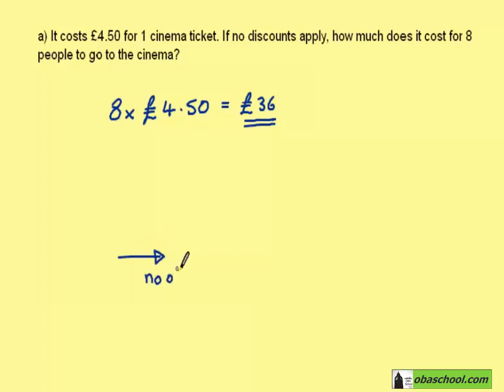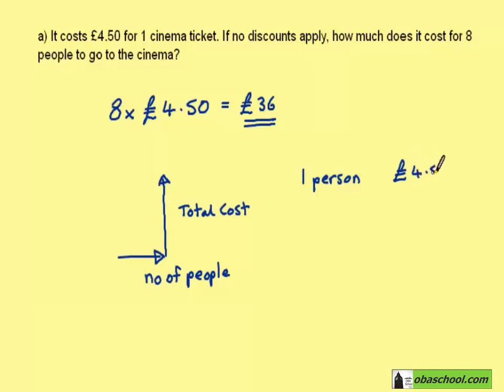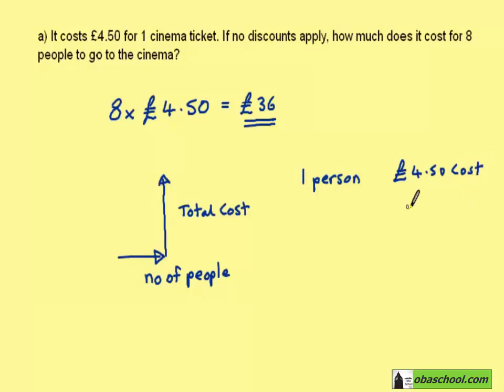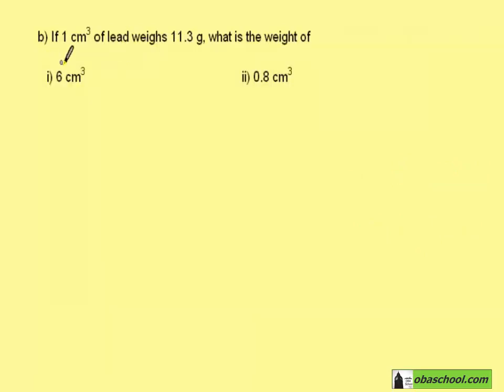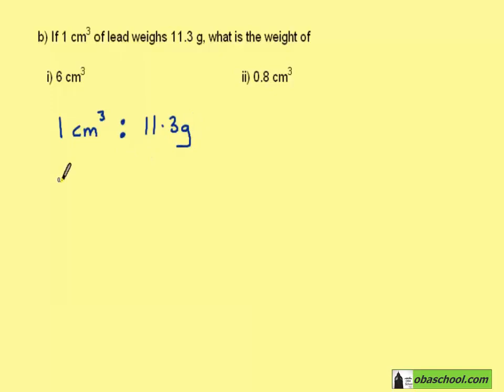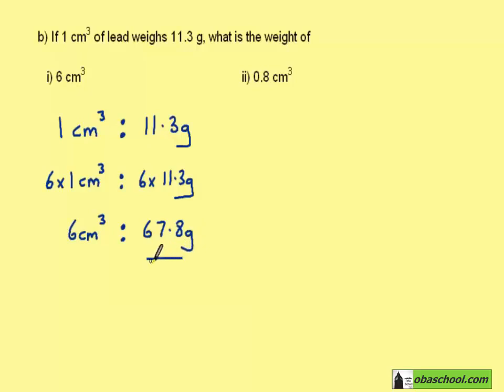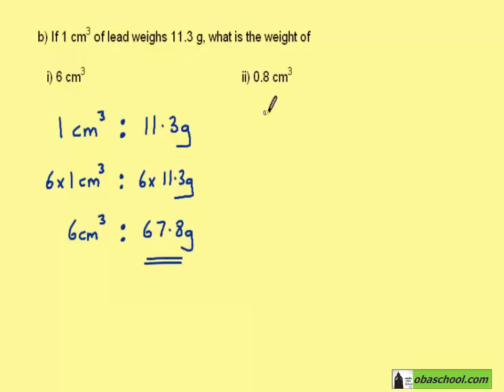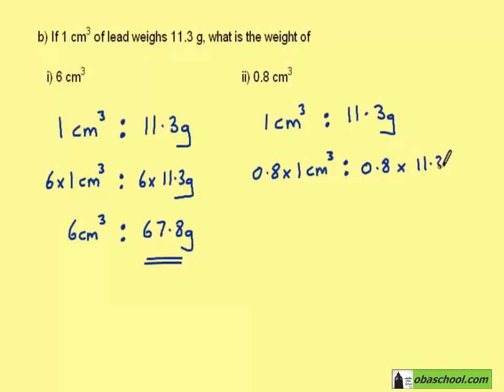Proportions and Graphs - 1.11 More Direct Proportion - Number Ratio and Proportion -Direct Prop Eg 1